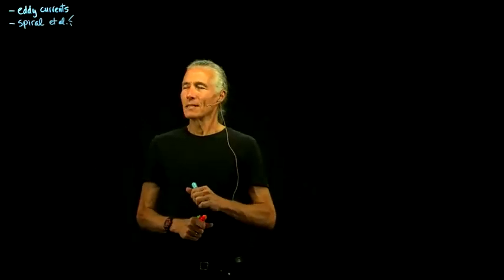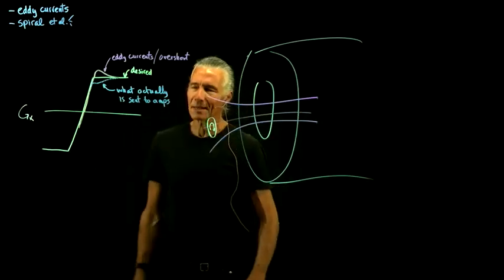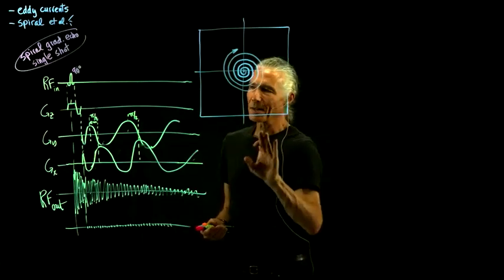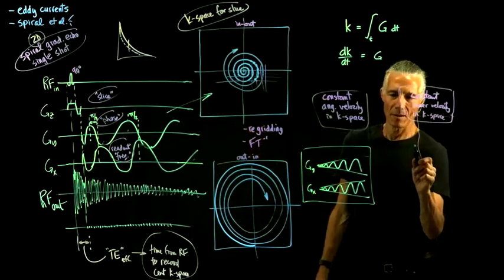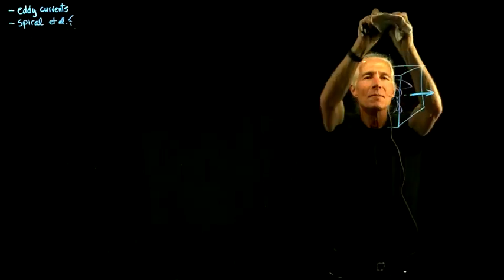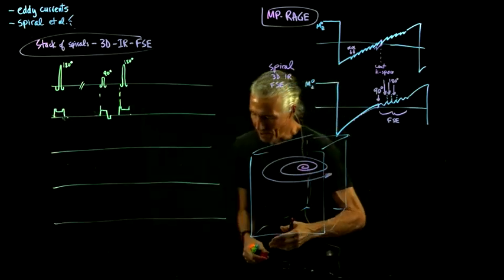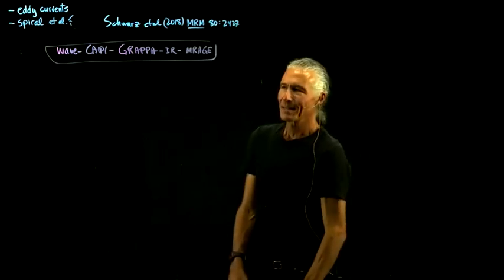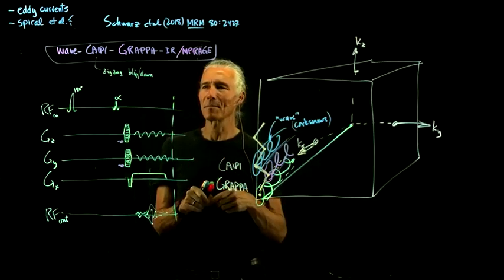31 Eddy,Spiral,3DFSE,Wave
(1) 2D Spiral (Radial/BLADE)
(2) 3DFSE Spiral
(3) Wave-CAIPI MP-RAGE        \